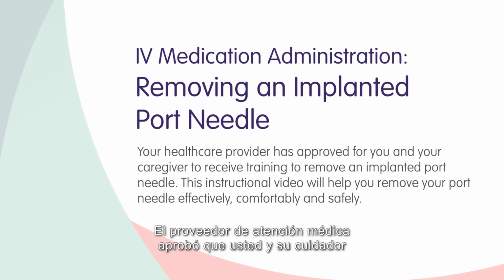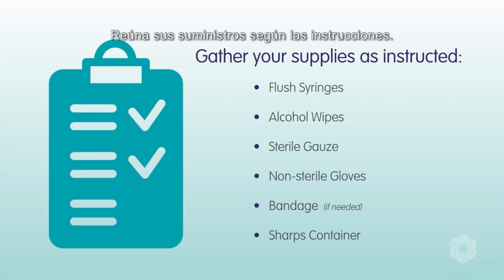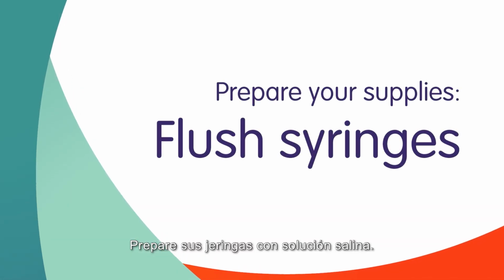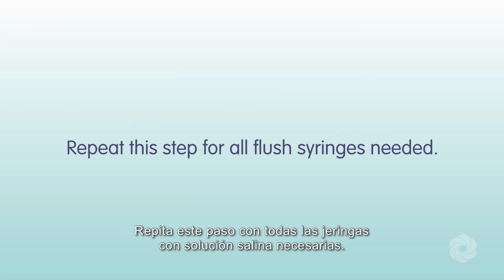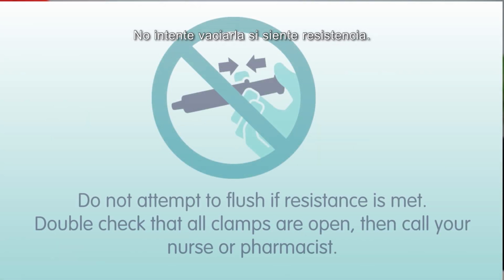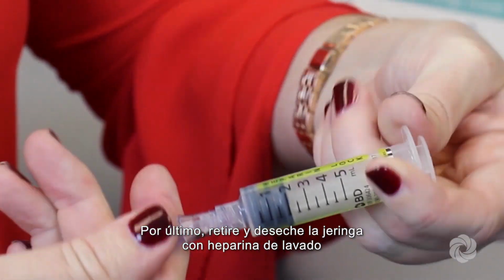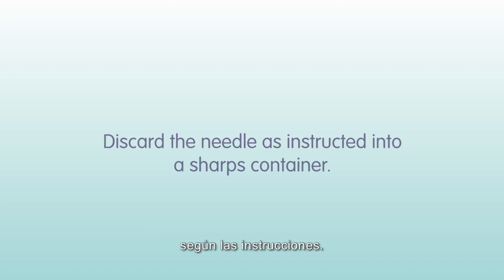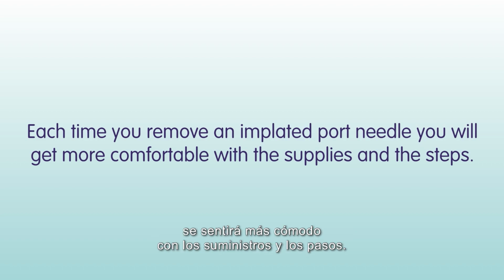Removing and Implanted Port Needle - Spanish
Option Care Health's best-in-class patient education ensures you can administer your medication confidently, safely and effectively. This information is not intended to be a substitute for professional advice. Always do what your doctor, nurse or pharmacist recommends.

Should you have any additional therapy or resource-related questions, please contact one of our specialists at or reach out to your local care management center.